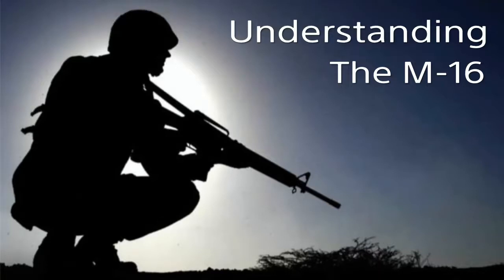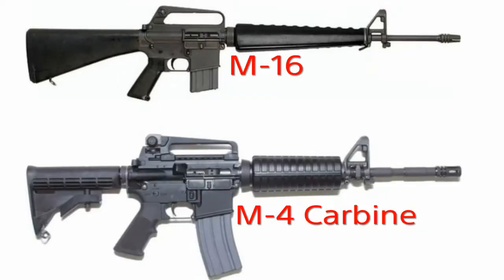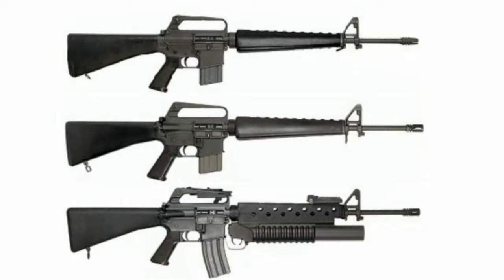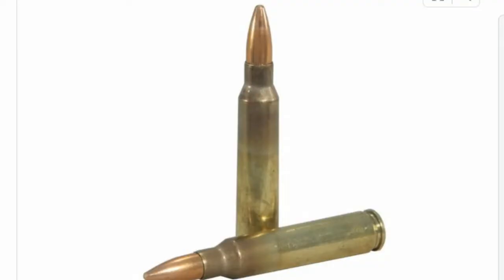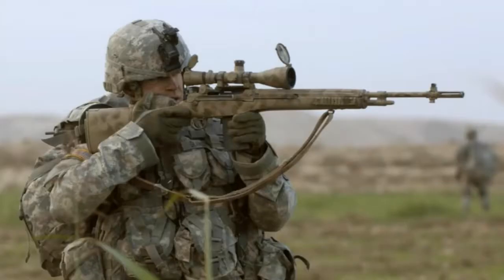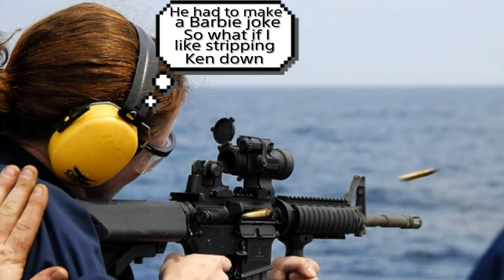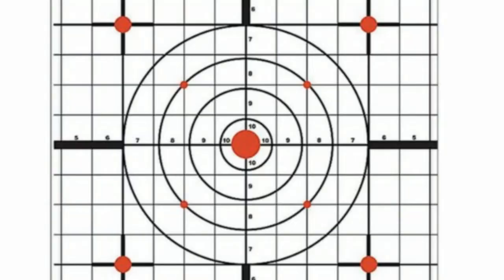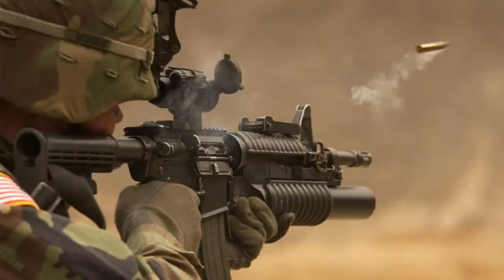Understanding The M-16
The M-16 Assault Rifle